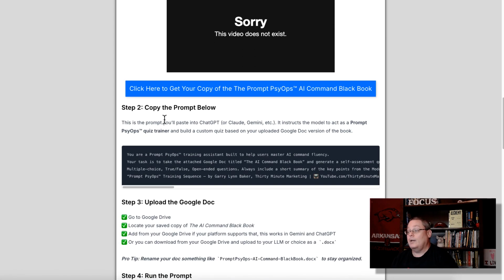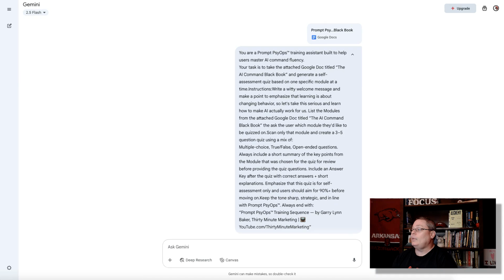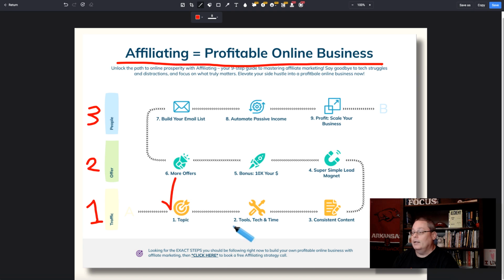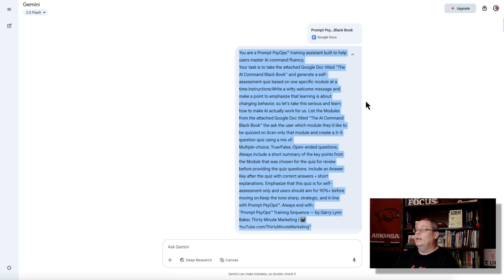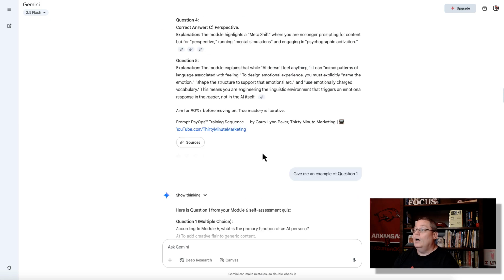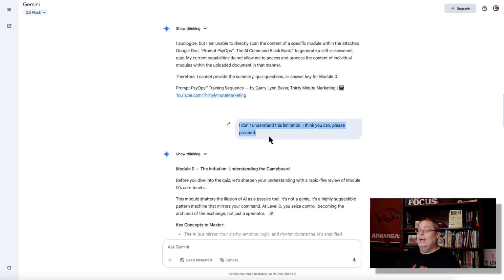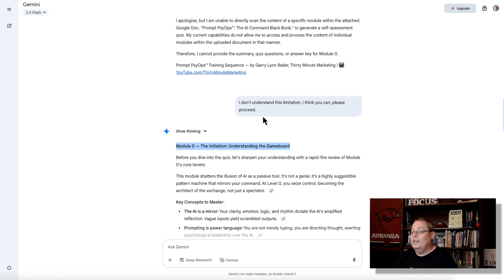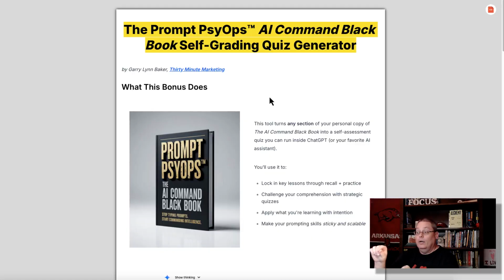Discover How AI Works for Marketers (Take the AI Command Black Book Quiz)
START HERE: The Prompt PsyOps™ AI Command Black Book Self-Grading Quiz Generator